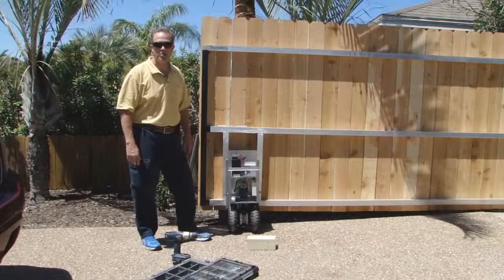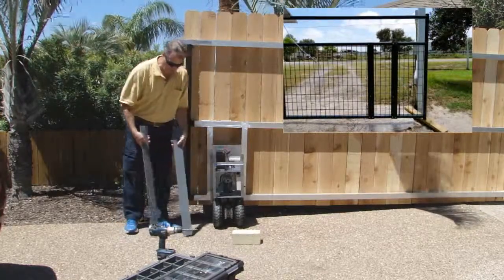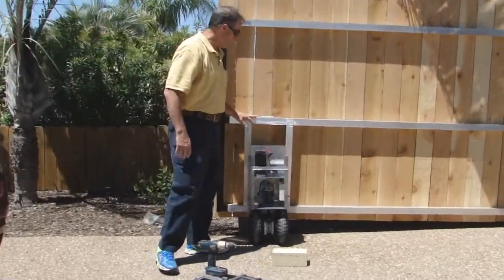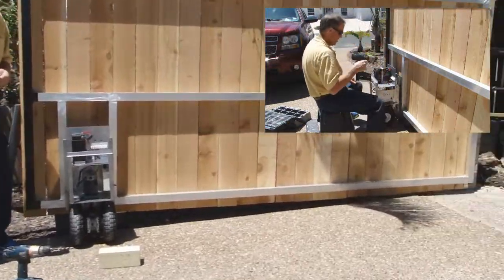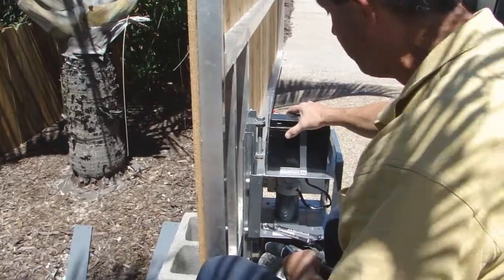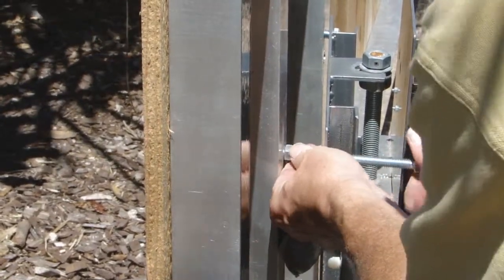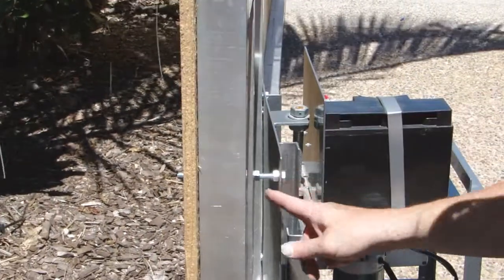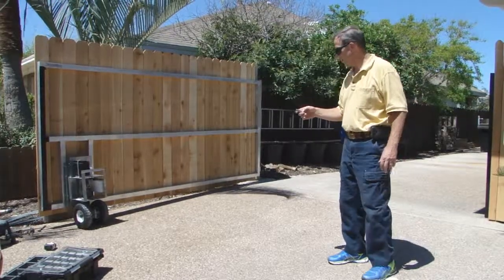Learn How to Install the Gator Power Gate, Video #1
Learn how to install the Gator Power Gate and automate your gate. Doesn't matter if your have a wrought iron gate, cedar gate, farm or ranch gate. This DIY video shows you how easy it is to install.